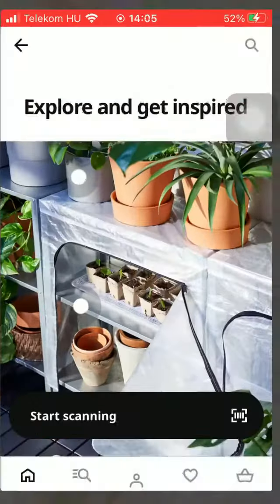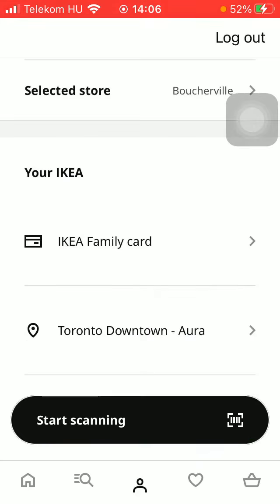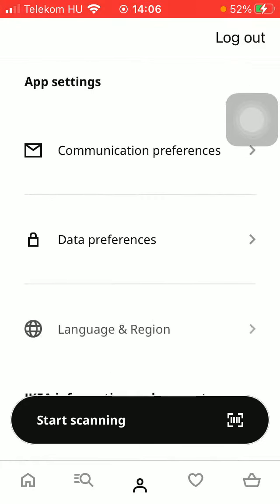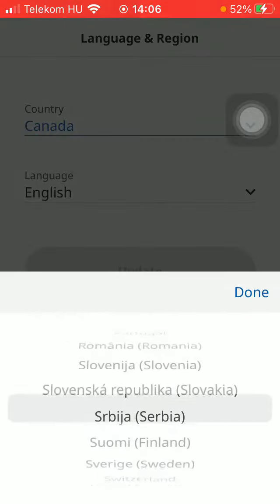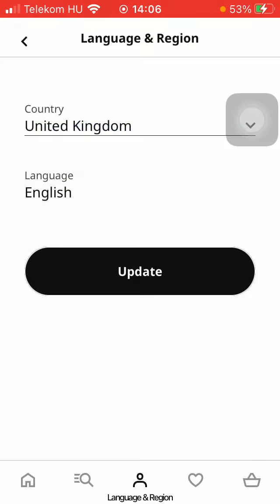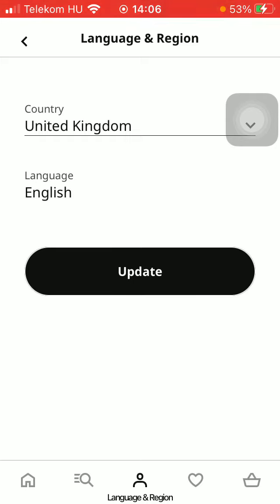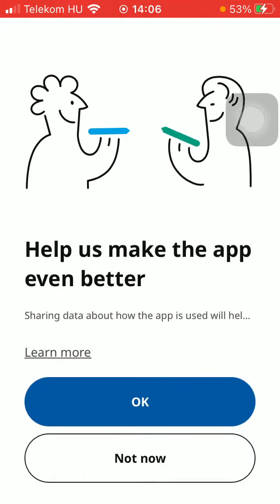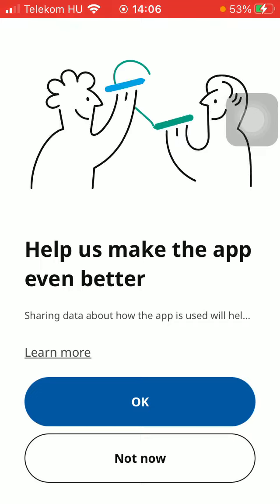How to change language on Ikea app? Ikea Tips